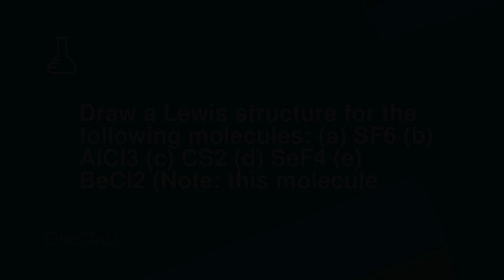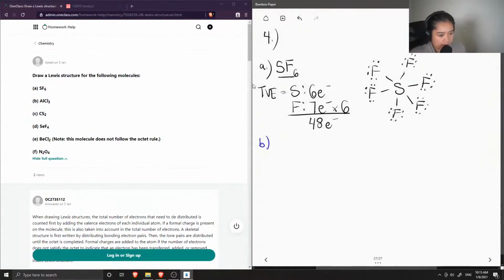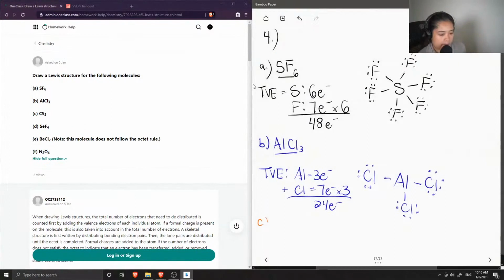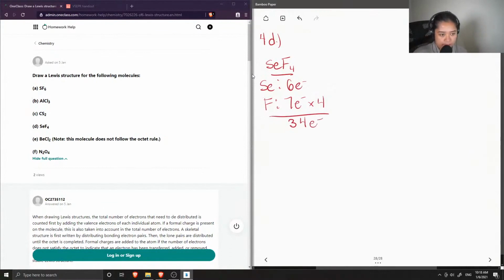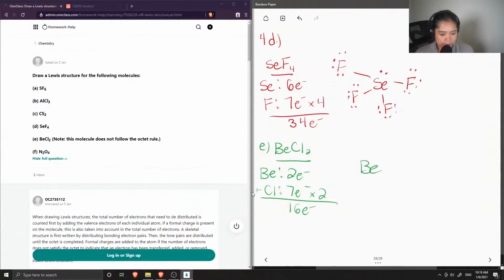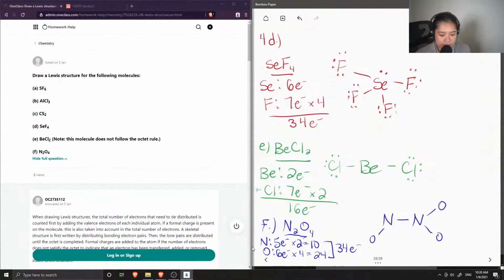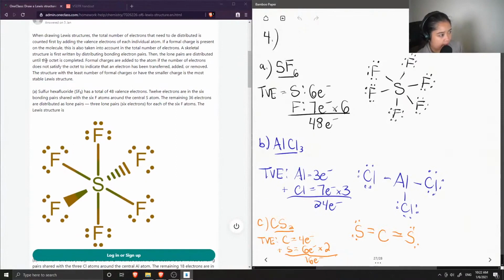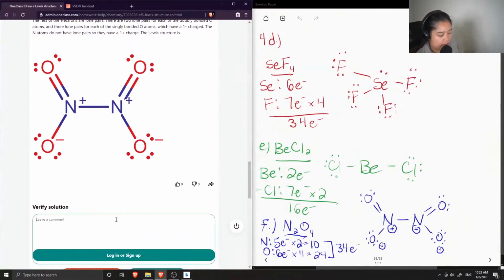Draw a Lewis structure for the following molecules a SF6 b AlCl3 c CS2 d SeF4 e BeCl2 No